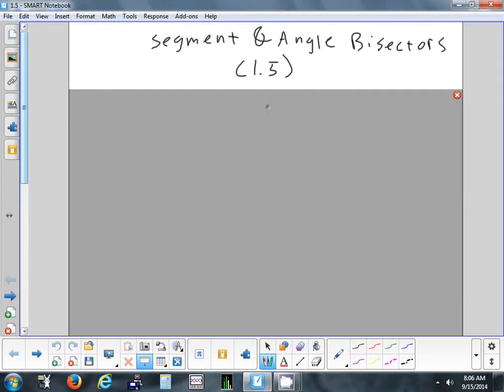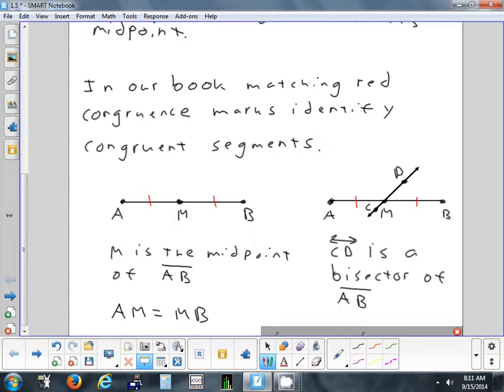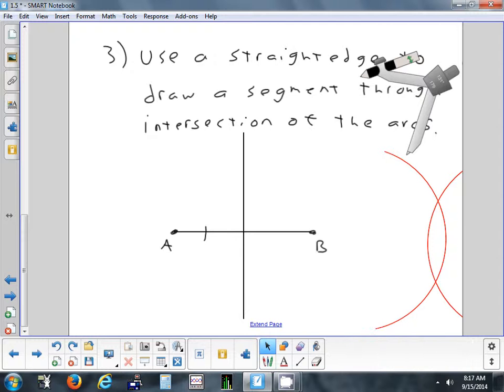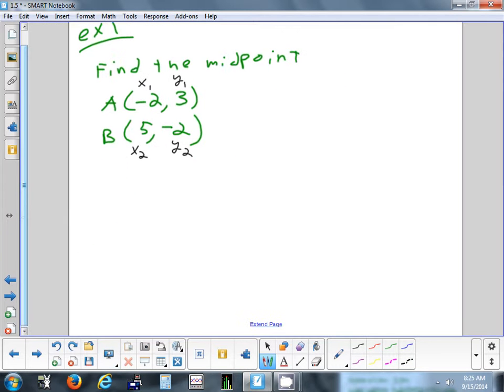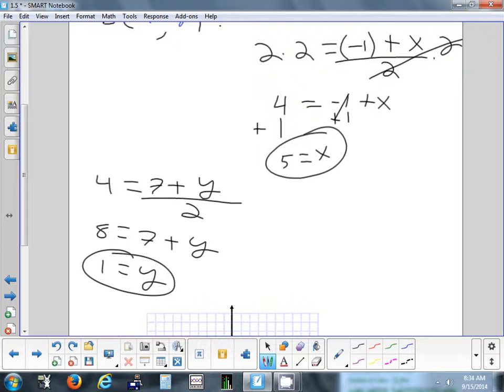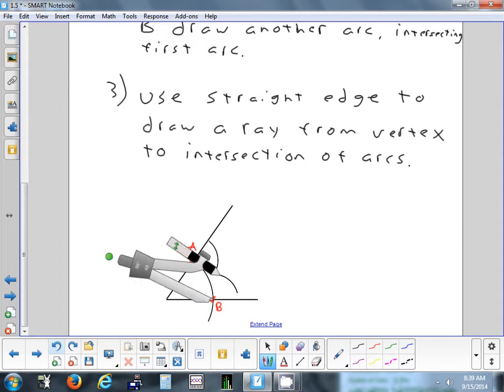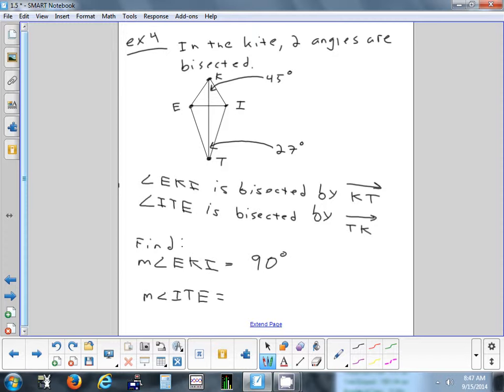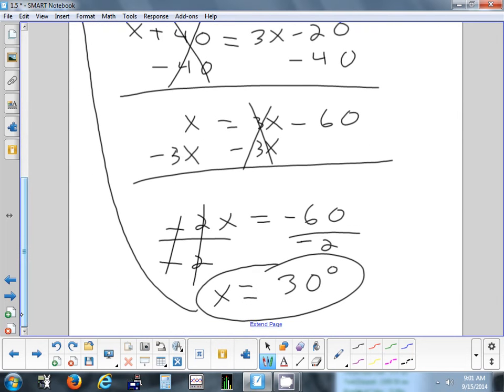1.5 Segment & Angle Bisectors 9-15-14